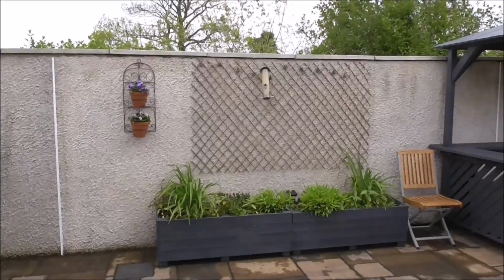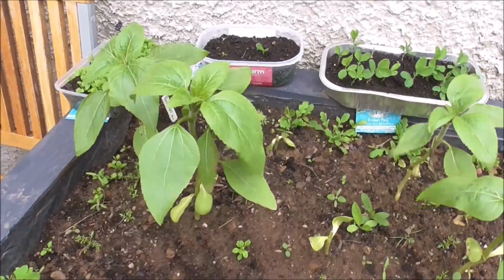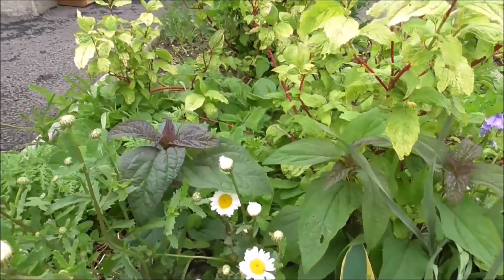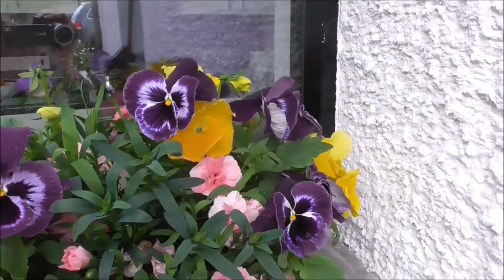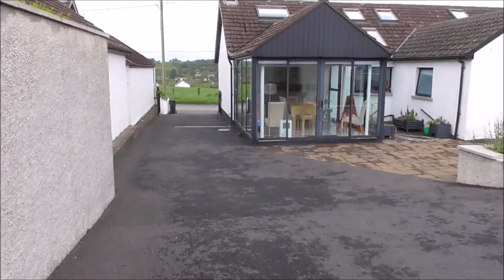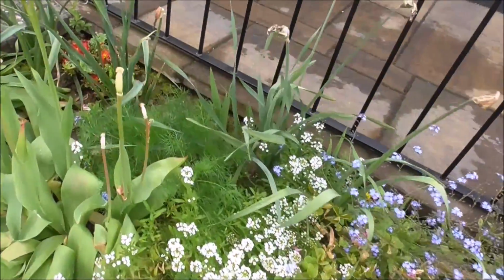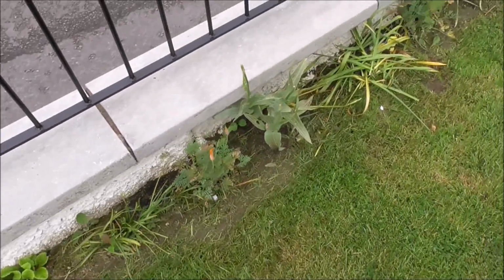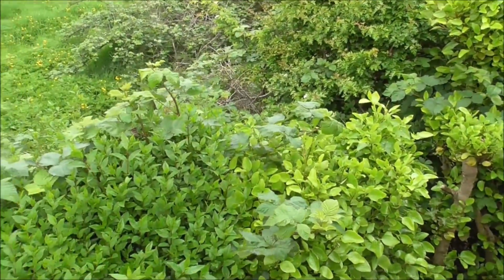Gilnahirk Garden Weather Update 17th May 2022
Hi everyone this is what our Gilnahirk garden and the weather looks like today Tuesday 17th May 2022.